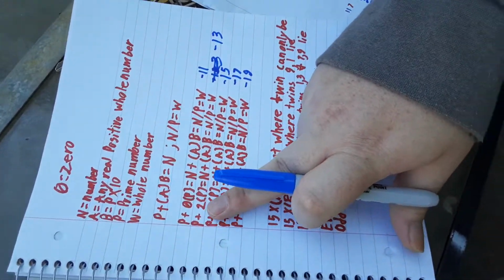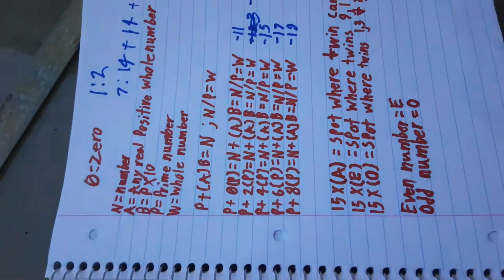Riemann hypothesis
Frequentist and basien  Math styles where both needed to solve this. I discovered  the pattern before I knew that I was using these styles of math.

Continuous  from the first video. We literally proved we can work together on a global scale... don't  blame any leading official. Do not cause a riot. Anarchy isn't destruction of the system but it is reconstruction of broken system to work.

And what I mean by this is. while at work... when the president accidentally said congratulation to Kansas or the wrong state of the superbowl winners. Everyone around me was talking shit about him... saying a president should know this. I just proved this riemann hypothesis... and I couldn't tell you all the teams or which state they work in... and everytime he said something stupid.. everyone jumped down his throught... and I suggest watching (taylor swift americana) on the perspective of celebrities... us trending hate... is wrong... listen to Billie Ellish everything I wanted.
The same thing in south park when brittany spears was going through problems...

We are doing all this to ourselves.

But we have to learn that we cannot get mad at people for every little thing they do or say wrong... freedom of speech.  Rosanne got fired for what she said... whether someone is a racist or not doesn't  matter as long as they are not trying to murder you. Which is the same thing with the president you cannot get mad at it...

But no one is perfect... the best you can do is not force yourself or your beliefs on anyone other then yourself. And a woman can become president.  The fact of Hillary Clinton running for presidency shows that a woman can be president. I mean why wouldn't they, when we have living queens.